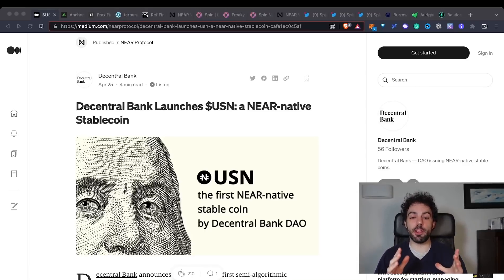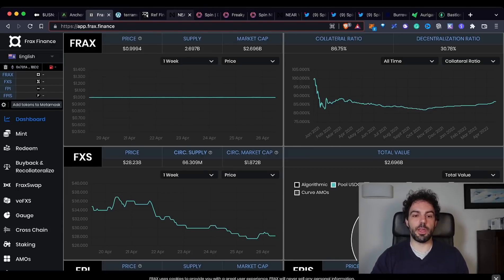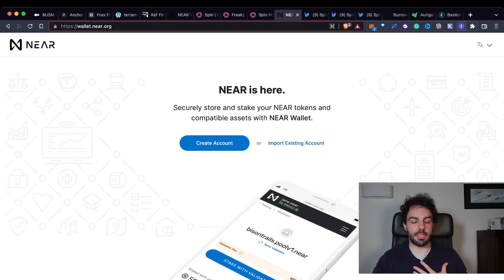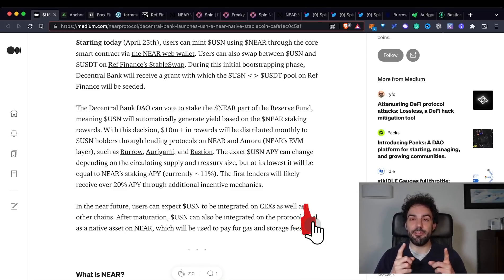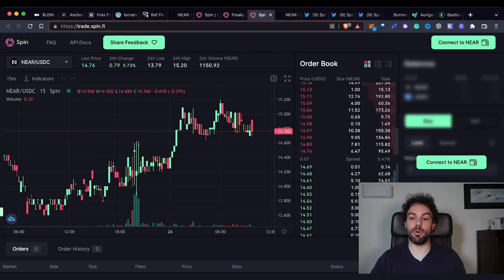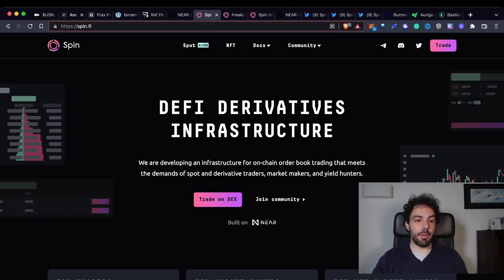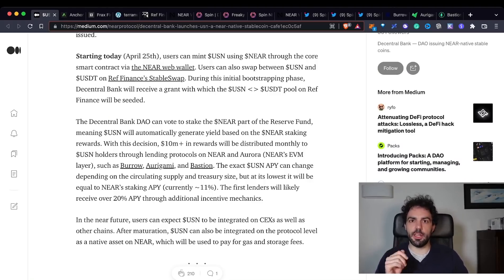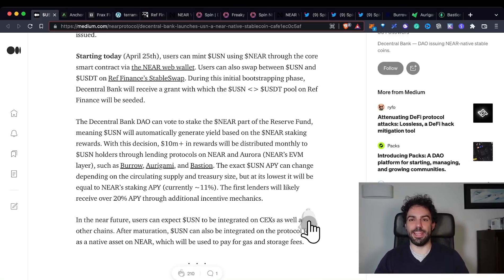$USN is live on NEAR: how to earn 20+% APY on your stablecoin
Starting from yesterday 25th of April $USN is available on NEAR. You can mint using your NEAR, and start earning up to 20% APY. In this video I will show how does it work, how it differs from UST and LUNA and how it's possible to earn so much.

00:00 The new stable coin USN and how does it work, Decentral Bank
01:00 USN the main differences compared with the other stable coins, the difference between decentralized and centralized stable coins
02:55 Different story when we are talking about Terra, UST an algorithmic stable coin
03:25 About UST, the way to maintain the peg
03:58 USN, a mix, the Near Web Wallet
05:29 The main point: what is the use case for USN and most of all what are the opportunities, how much we can earn from USN
06:02 The APY is composed of two different factors
06:13 The main difference between UST and USN
07:50 Is it sustainable and how the whole dynamic will work and what is the difference between USN and UST on Anchor Protocol
08:10 A couple of things about Spin Finance a new protocol on Near, their goal, the security
09:12 What is peculiar about this protocol
11:11 An announcement about a Retrodrops
12:41 Back to USN, what is the difference from Anchor Protocol, and which protocol is the best one
13:39 The main concept, the main difference
14:25 How much will be the real APY into the next couple of weeks and months, two different strategies
16:20 My opinion, my strategy
17:02 Conclusion